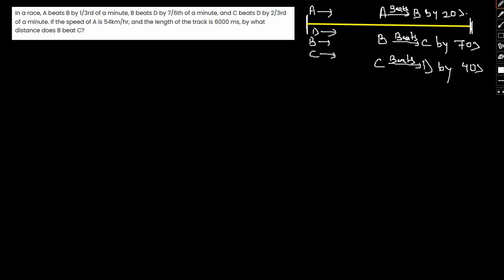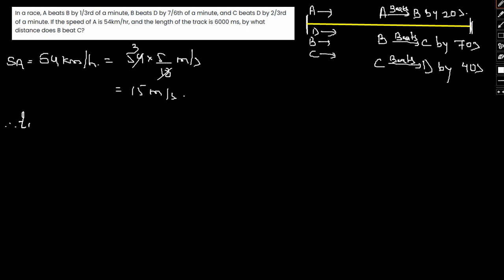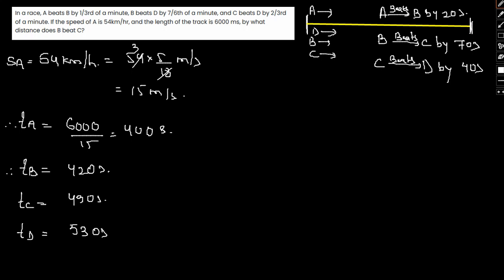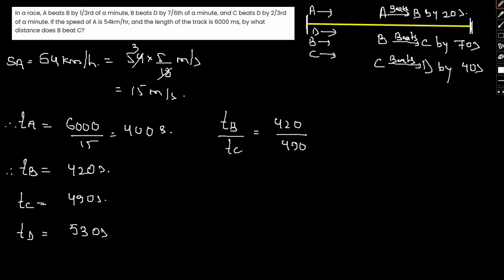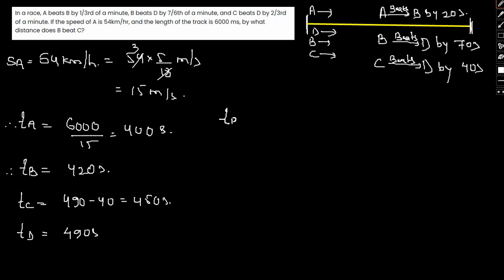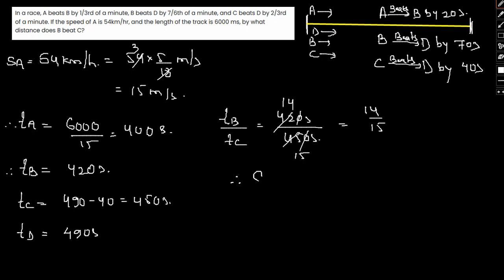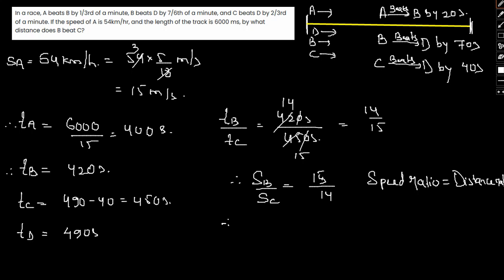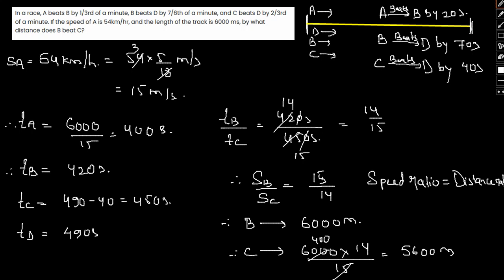GMAT/GRE QA questions on races among multiple people. exam cheat sheet with detailed solution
QA questions on GMAT/GRE with detailed solution and explanation and special approach for problem solving.